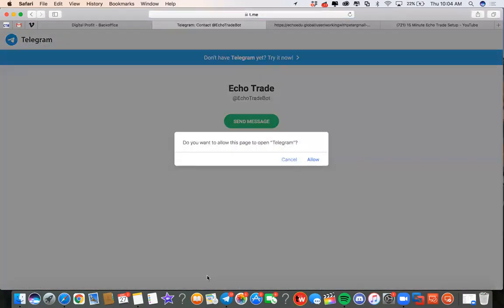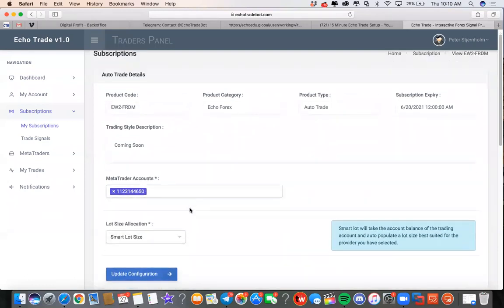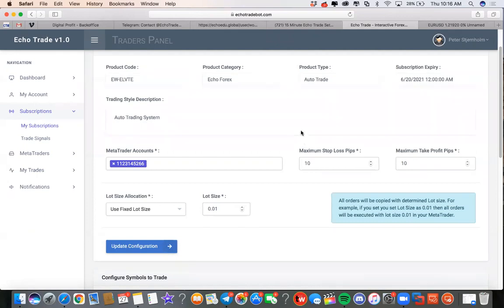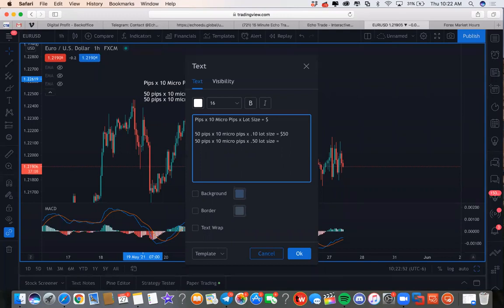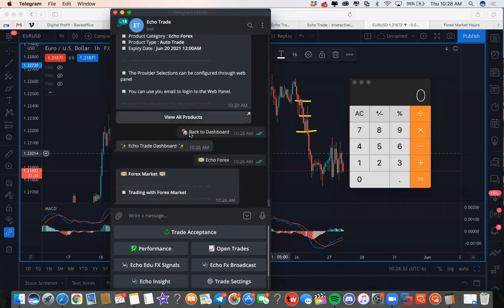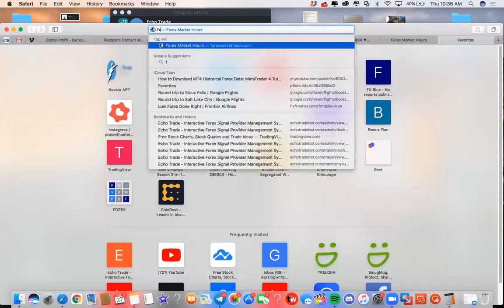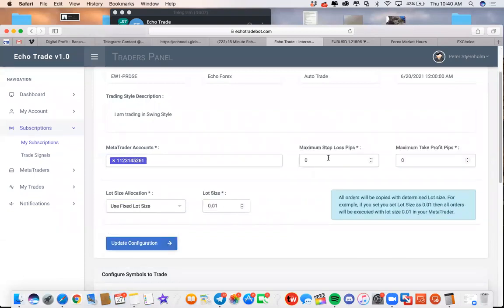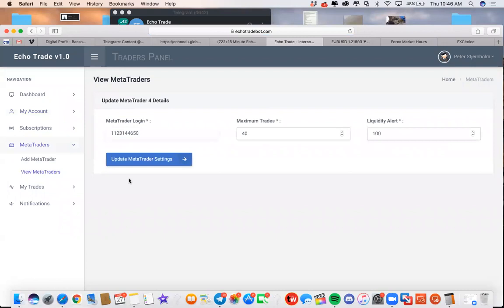Echo Onboarding Training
digital profit course online money
digital profit course online payment
profit digital printing
digital products profit
digital profit course price
high profit digital products
digital profit course review 2019
digital profit course review quora
digital profit course refund
reliance digital profit
digital profit solutions
digital profit course is safe or not
abokipay digital profit share
digital storytelling for nonprofit
google nonprofit digital skills summit
digital marketing manager non profit salary
not for profit digital strategy
digital turbine profit
digital transformation profit
digital turbine profit margin
digital therapeutics profit margin
digital profit course times of india
digital profit academy training
digital profit wallet
digital profit course wiki